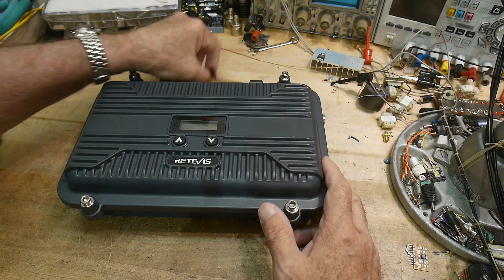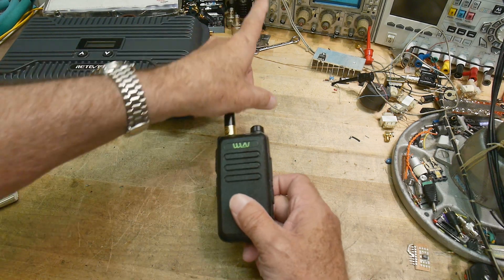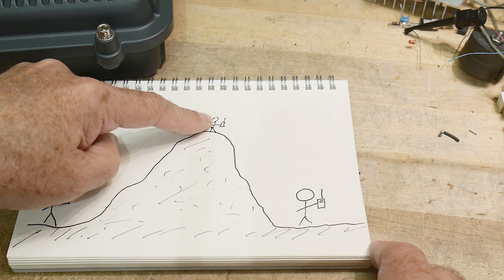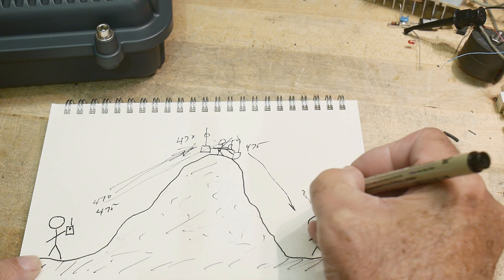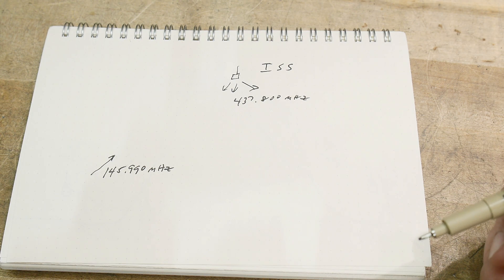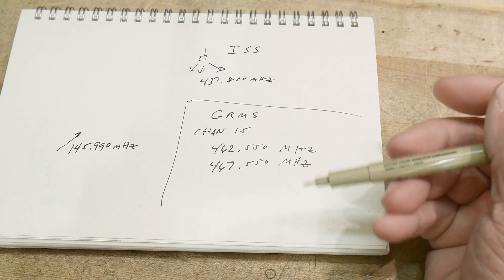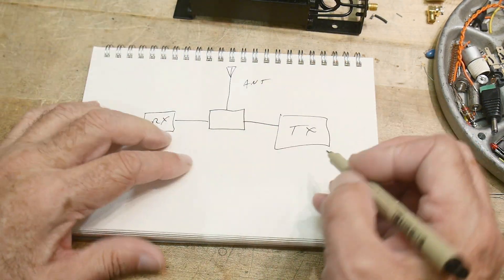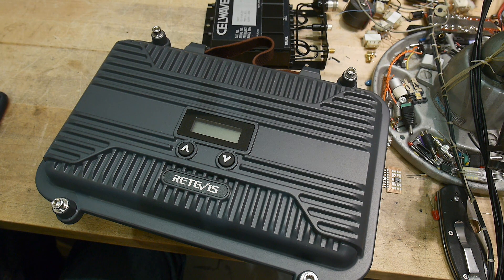#1490 What is a Repeater?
Episode 1490
A quick look at repeaters before I review one